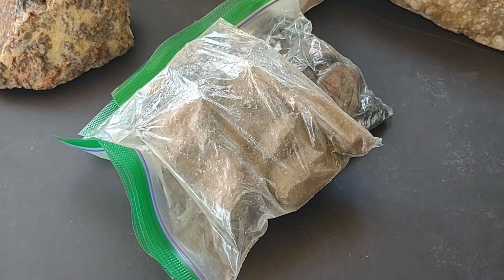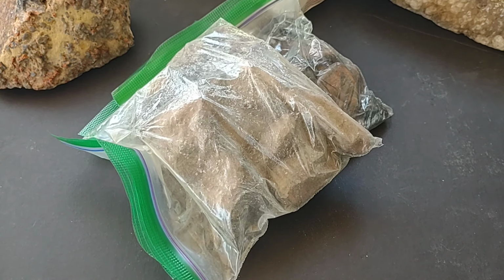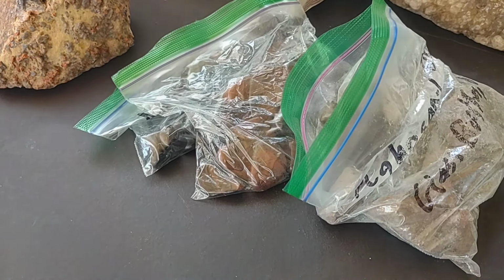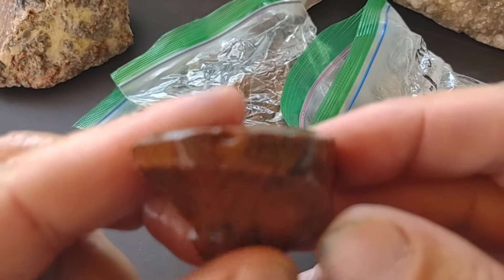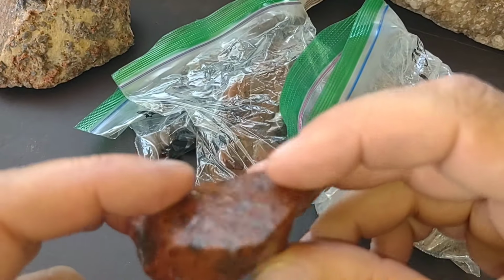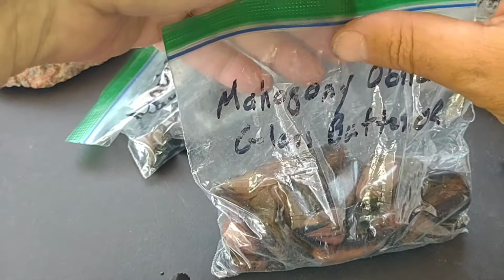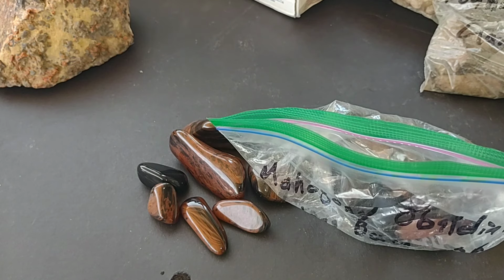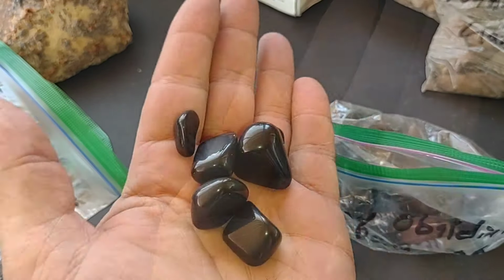willettcreekagate Mail Call: MahoganyObsidian - Glass Butte OR!!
I recently received a package in the mail from Bob Hill. Join me as I open it and share close-ups of this beautiful mahogany obsidian.

Mahogany Obsidian is volcanic glass containing magnetite and hematite impurities that give it the look of mahogany. It can be found in a number of locations. This material comes from the Glass Buttes Oregon area.